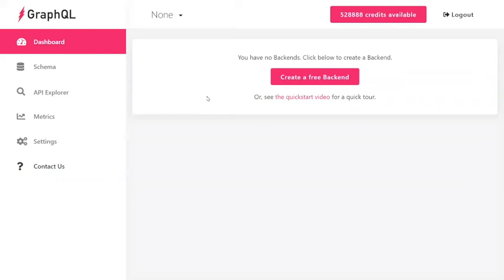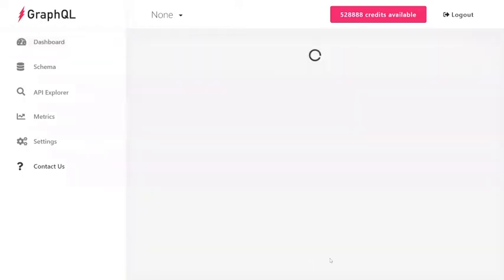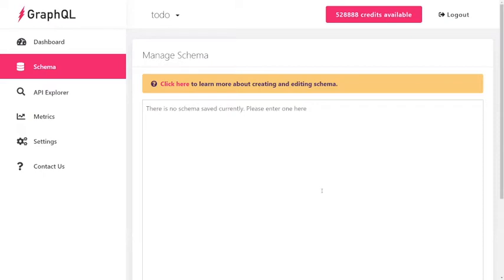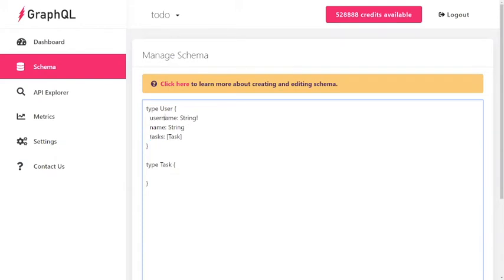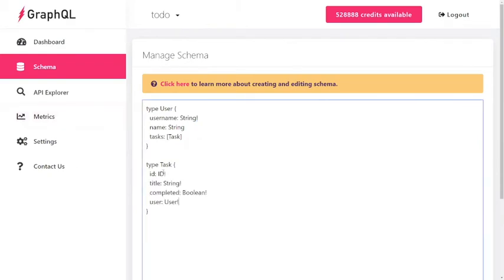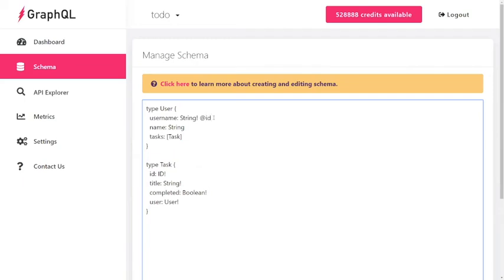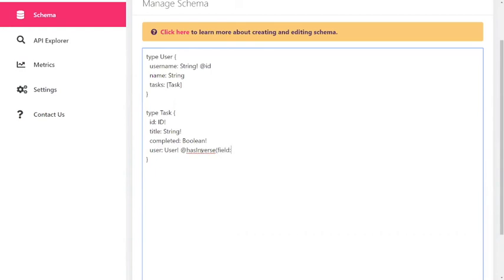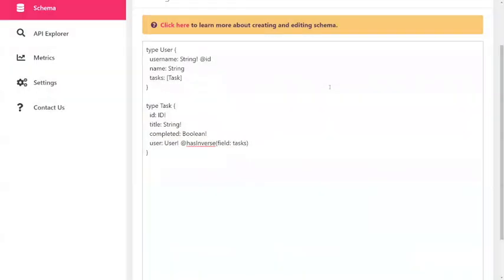Create a To-Do App in Under 5 mins! Part 2 - Slash GraphQL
Part 2 of a simple tutorial on creating a To-Do app, from how to set up your Slash GraphQL account to linking a frontend to a Slash GraphQL backend.

Sign up for Slash GraphQL, now available:
to sign up for a free account
Step 2: Open your confirmation email, click on “Go to Slash GraphQL”
Step 3: Set a password and click “change password”
Step 4: Log in with your username and password

Slash GraphQL is a hosted, native GraphQL backend service that aims to provide the most amazing development experience for GraphQL developers. The name comes from the fact that it provides /graphql backend for developers’ applications on the internet.